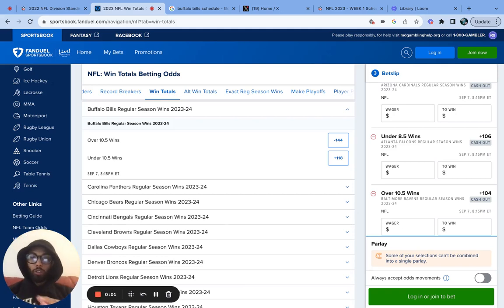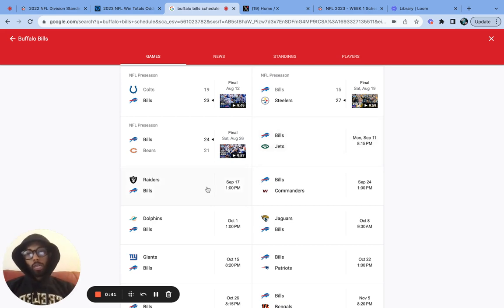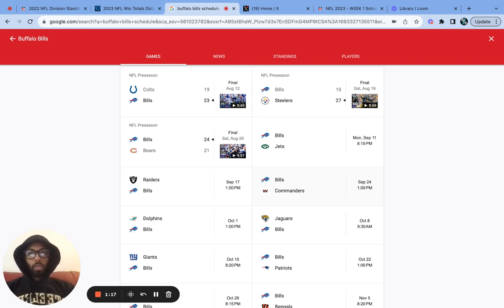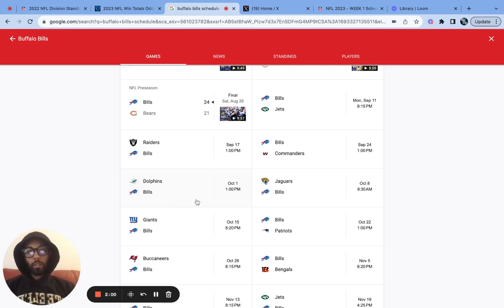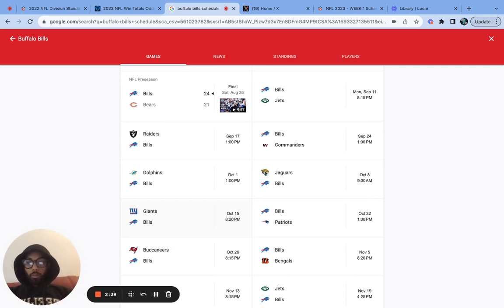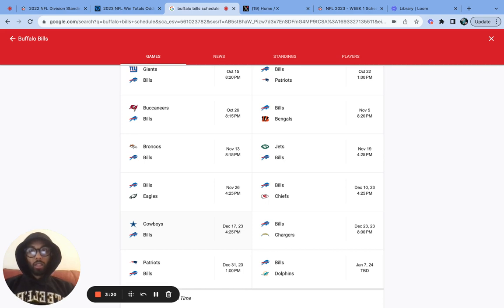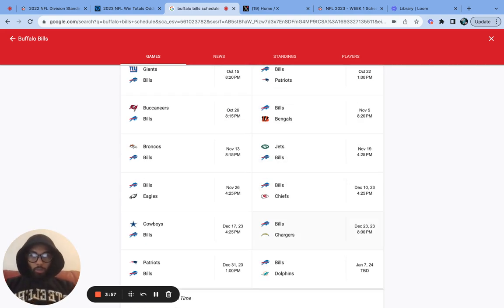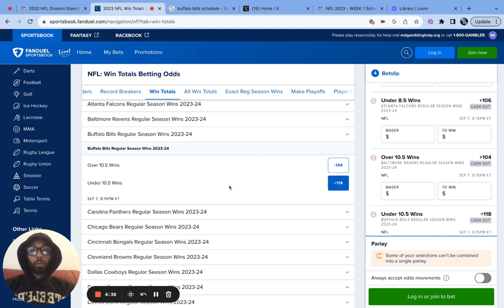Buffalo Bills NFL 2023 Predictions